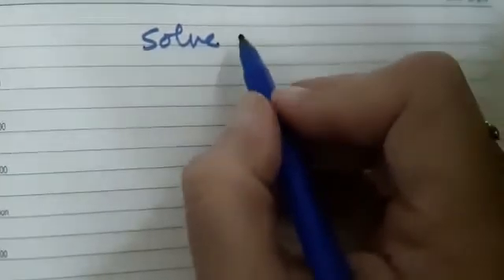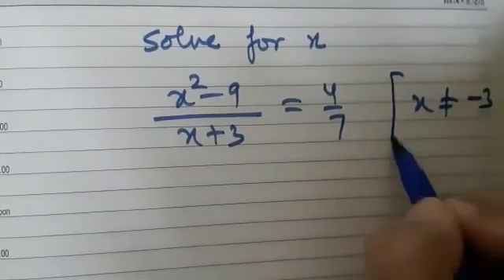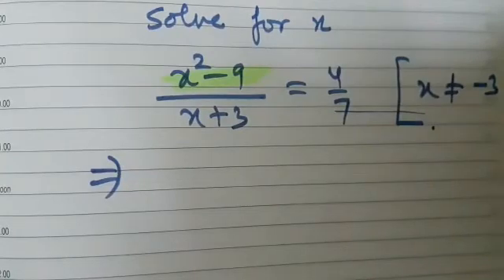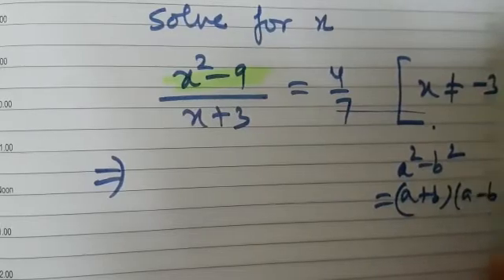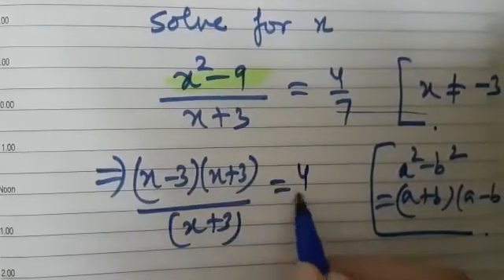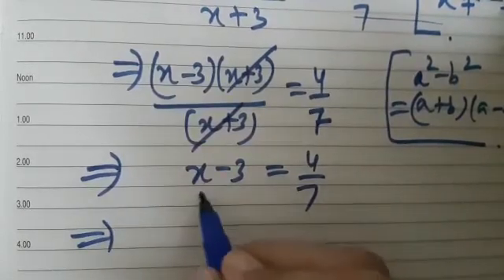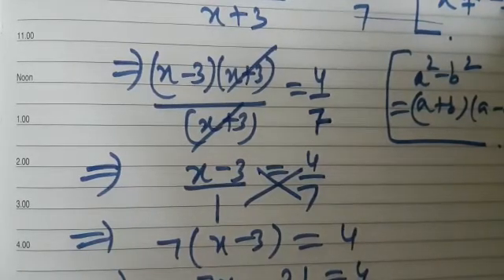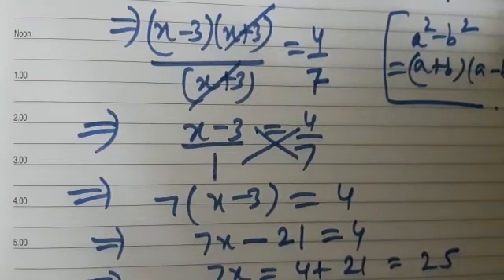Solve for x| (x^2 - 9)/ (x+3) = 4/7